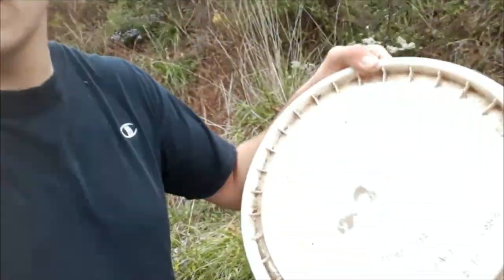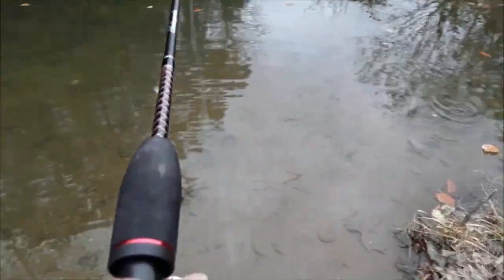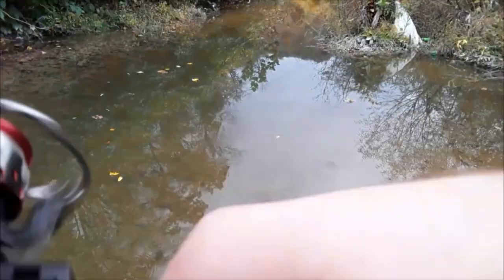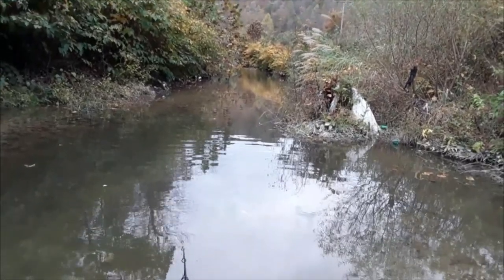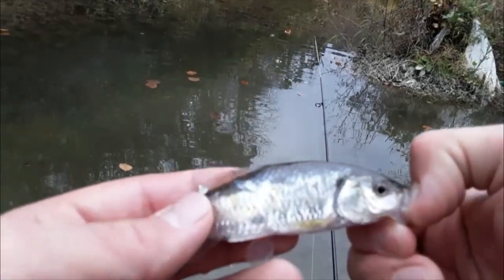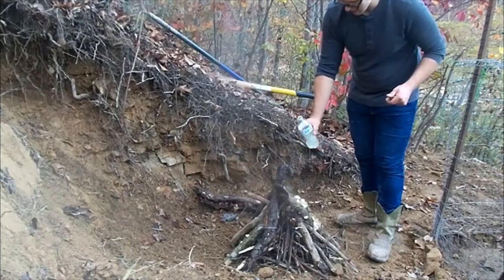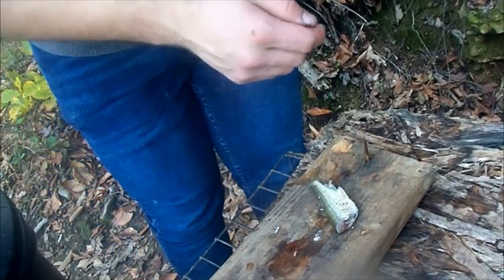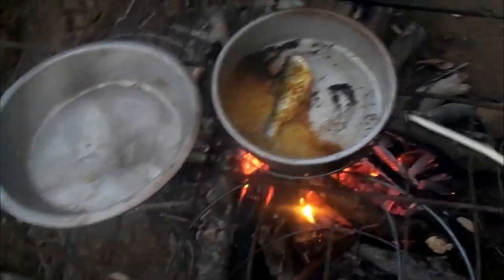Shiner Fish CATCH and COOK!!! How Does it Taste??? - Fall Creek Fishing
"Leaf with skin and bones...but not skin... just bones..."